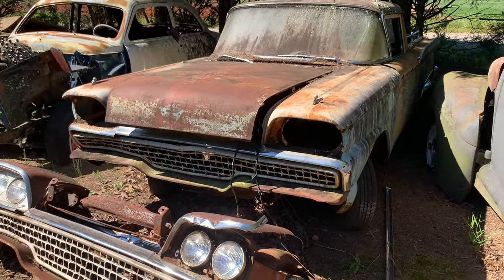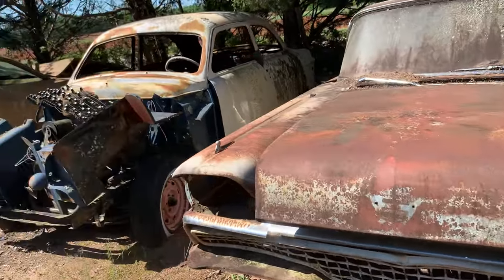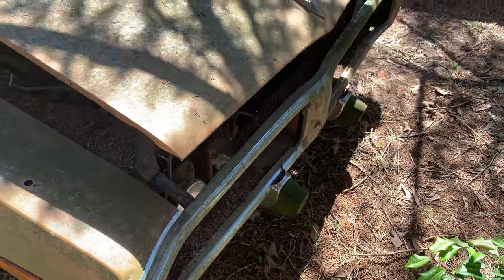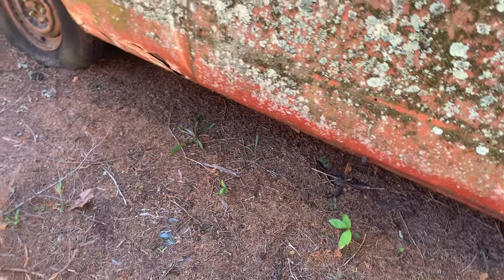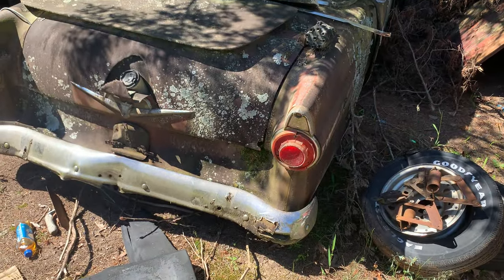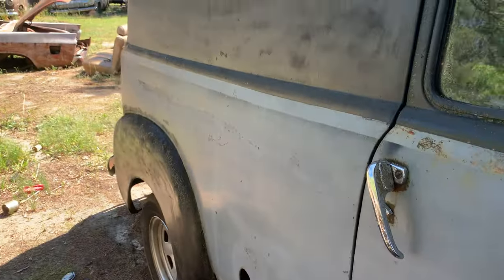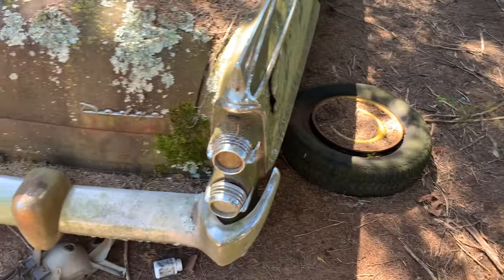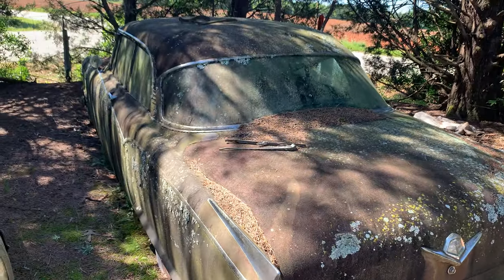JUNKYARD MISERY, TETANUS SHOT NEEDED TO PROCEED.. Wait for the last car it's awesome !!!!